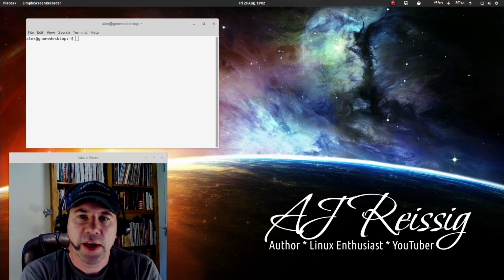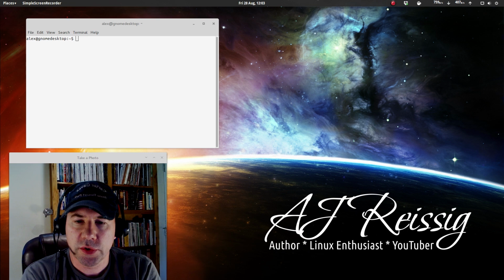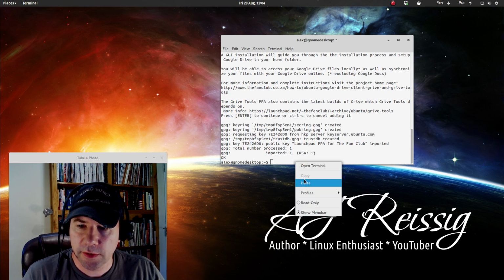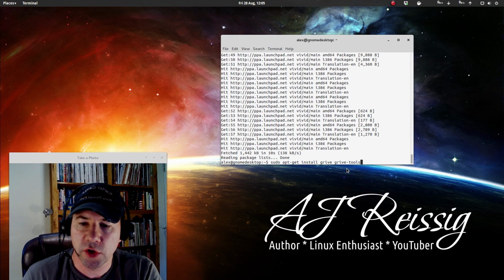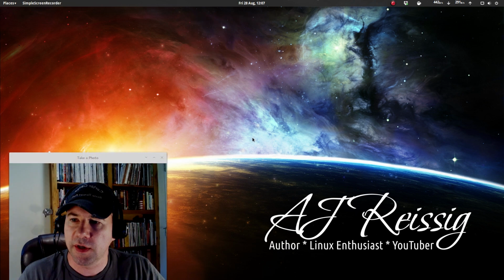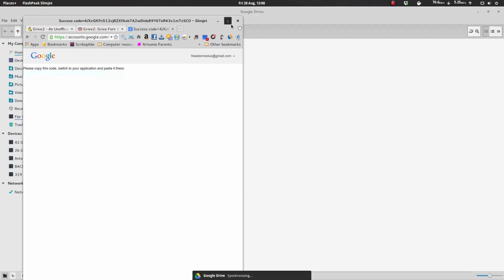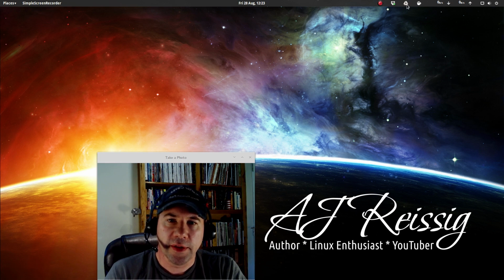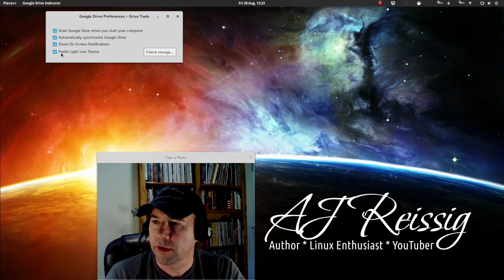How to Sync Google Drive on Ubuntu Distributions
In this video, I demonstrate how to sync your Google Drive on Ubuntu-based distributions.  The tools we will install are Grive and Grive-tools.  To install, enter the following into the terminal:

sudo add-apt-repository ppa:nilarimogard/webupd8
sudo add-apt-repository ppa:thefanclub/grive-tools
sudo apt-get update
sudo apt-get install grive grive-tools